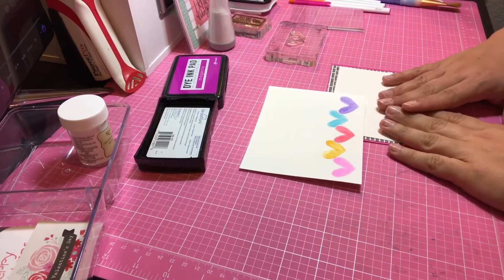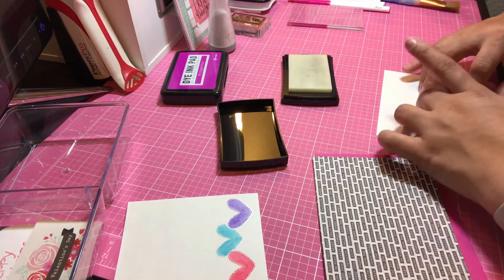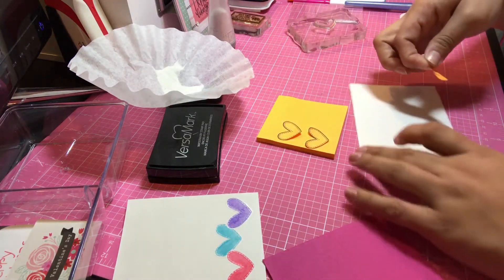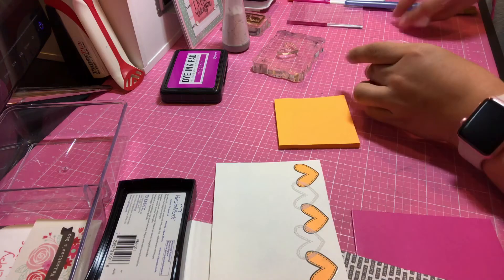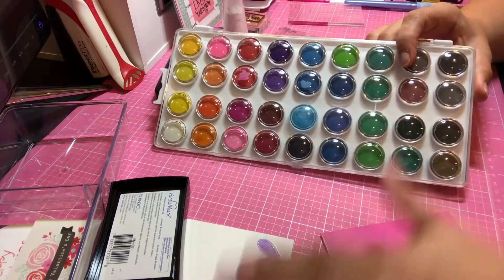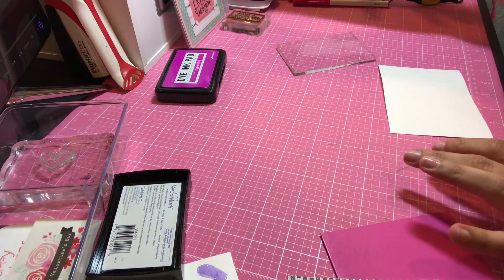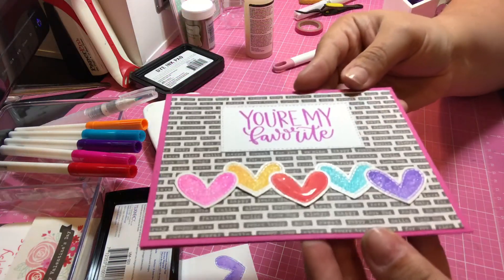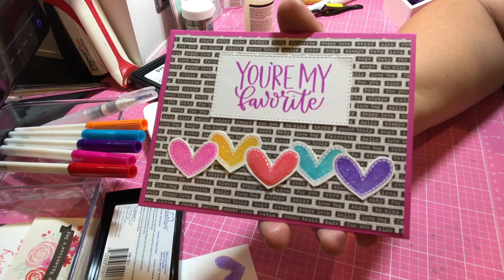Another Valentines card using the Simon Says Stamp January kit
Hi guys!
Here is another video using the Simon Says Stamp January 2018 card kit! I am soooo sorry its so long! But I made a boo boo and I just wanted to show you guys how I over come my mistakes lol! Hope everyone is doing great and I hope you enjoy!